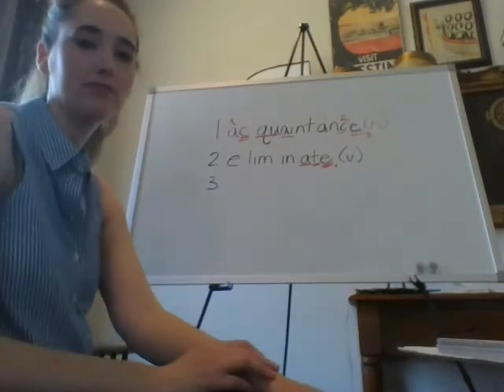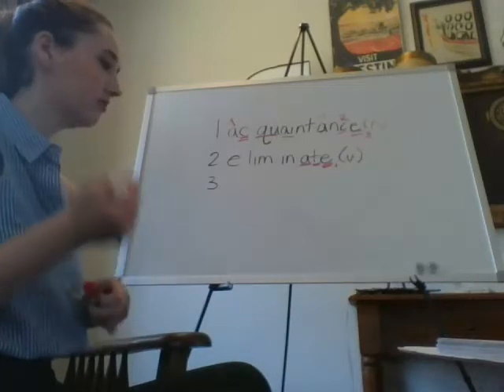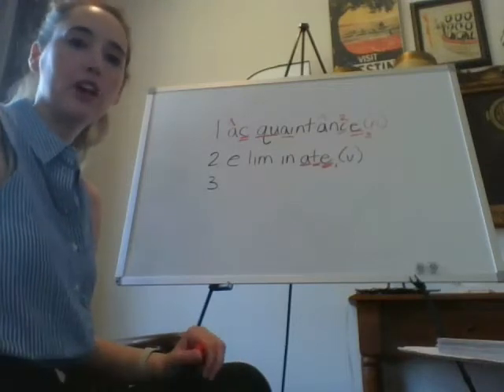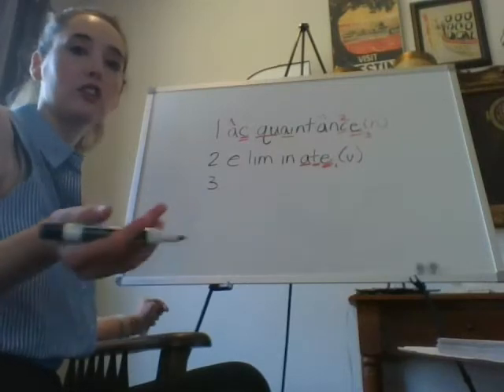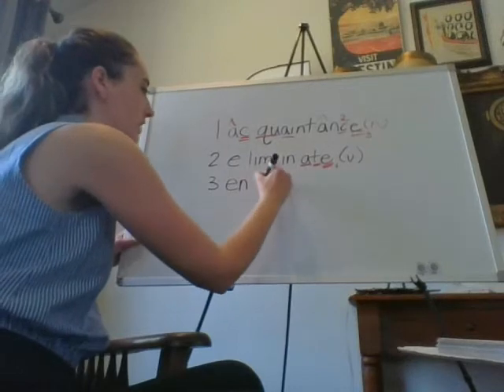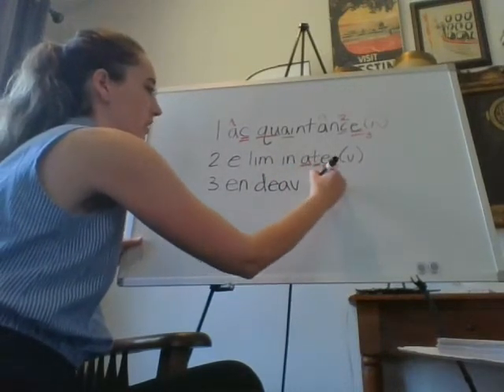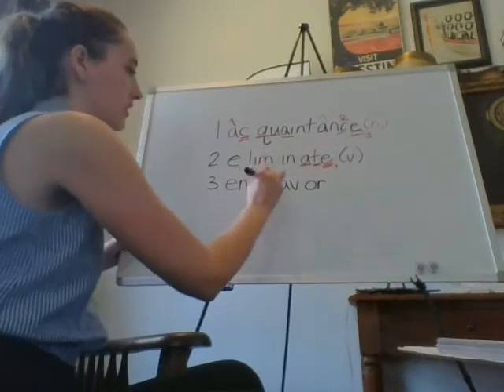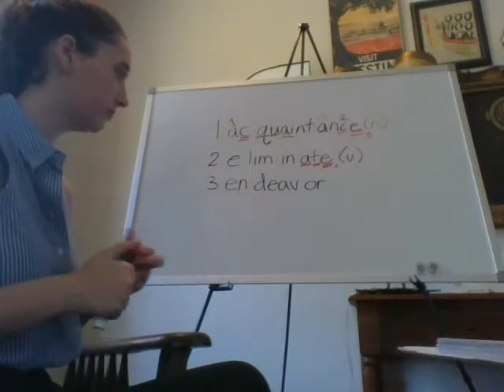Spelling for the week of 4 13